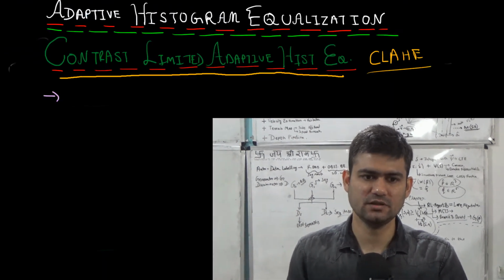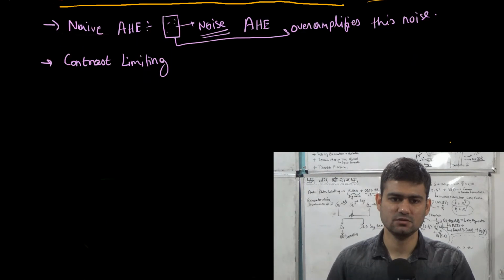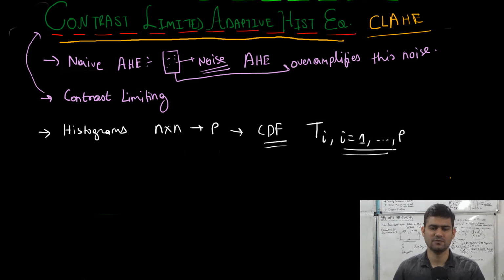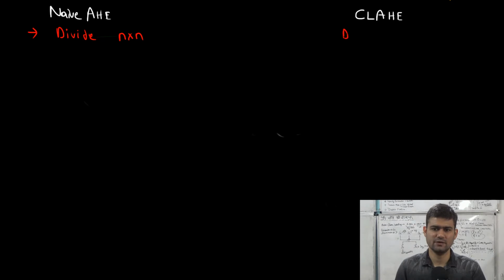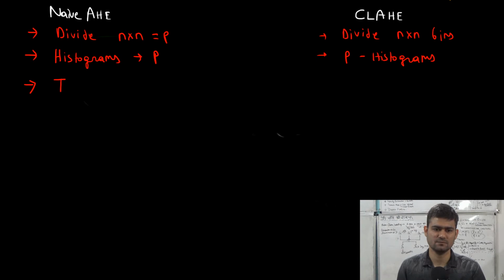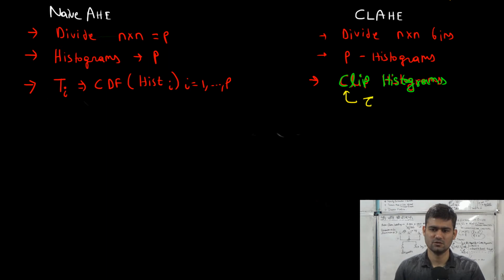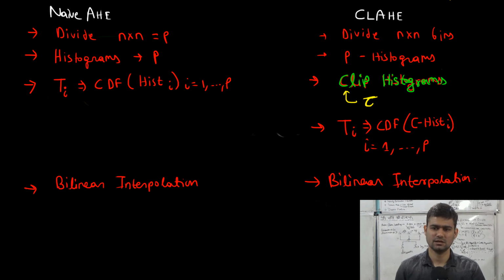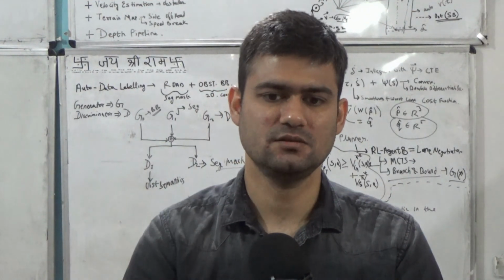RO-1.0X042: CLAHE vs Naive AHE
This video lecture explains the difference between the CLAHE and the Naive AHE methods.